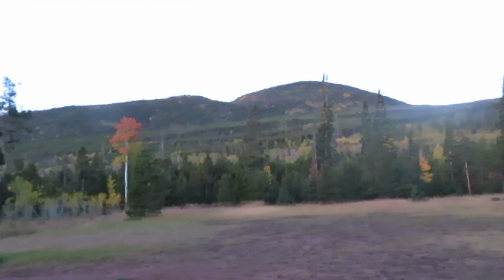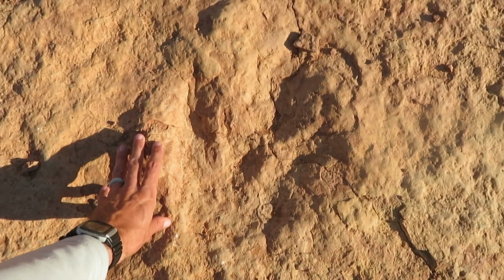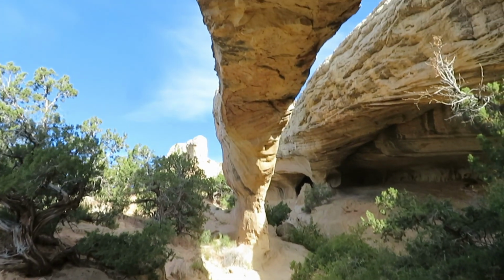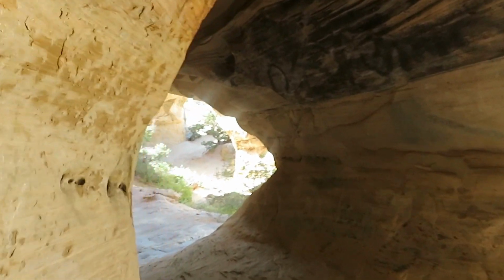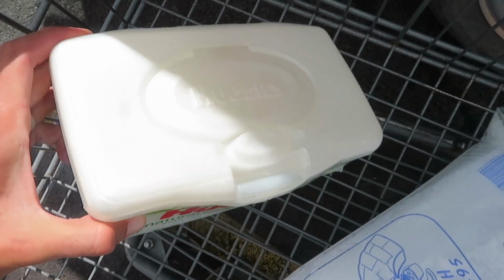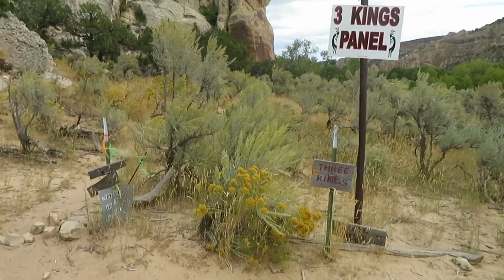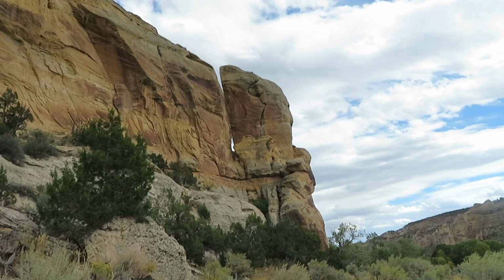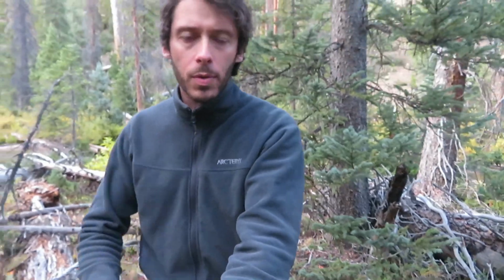A Day PACKED Full of Adventures (and an Incredible Campsite!) – Vanlife/SUV Camping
In this video I have a packed day FULL of a variety of adventures in the desert and mountains of eastern Utah. Oh, and the campsite at the end? What an unbelievable place.

DATE FILMED: Late September 2019

** Red Fleet SP dinosaur track TH: 40.5956, -109.4363
** Dinosaur tracks: 40.5861, -109.4383
** Moonshine Arch Trailhead: 40.5519, -109.5375
** Moonshine Arch: 40.5560, -109.5461
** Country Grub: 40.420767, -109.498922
** Dinah the Dinosaur: 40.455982, -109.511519
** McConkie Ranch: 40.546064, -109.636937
** Campsite: 40.5640, -110.7602